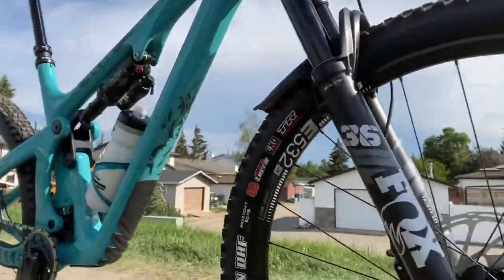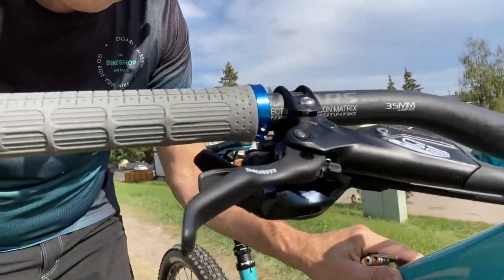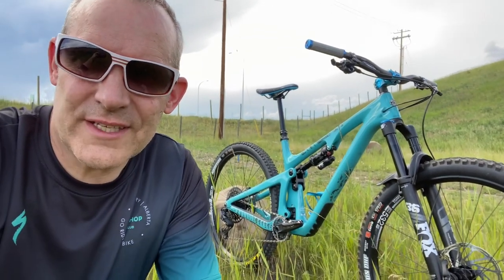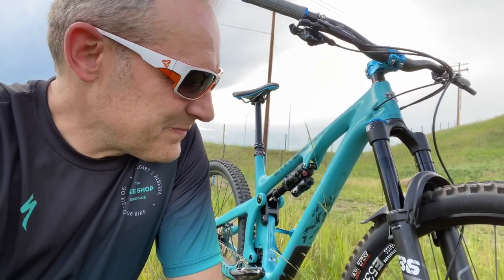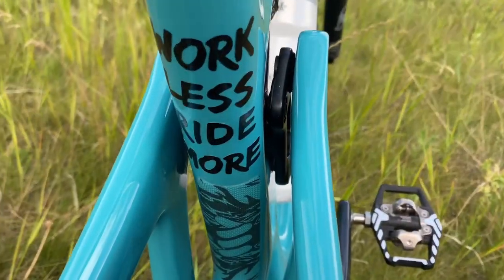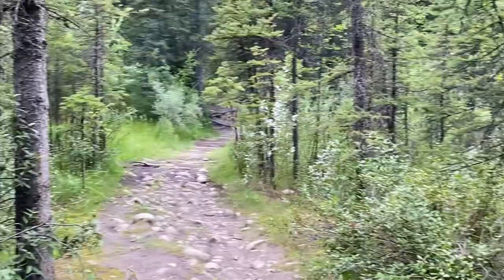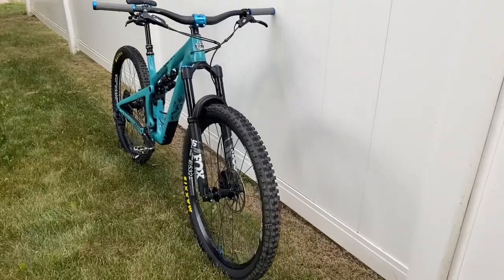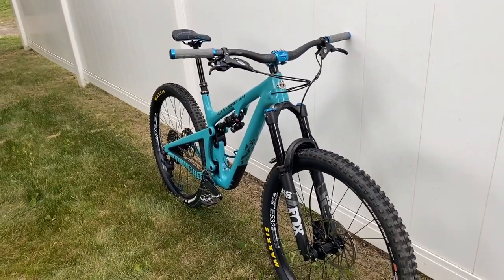FIRST RIDE!! 2022 YETI SB 130 C2 NEW BIKE DAY!!